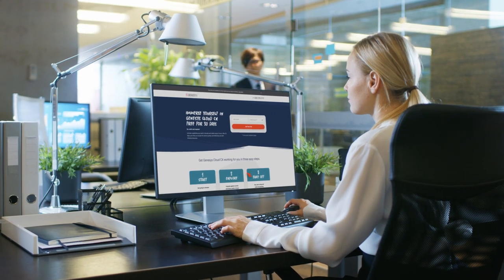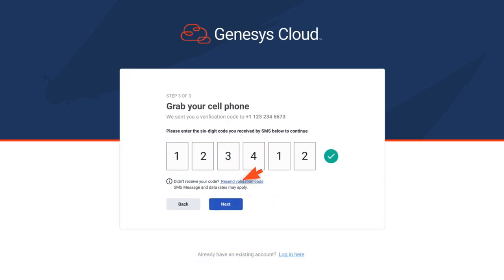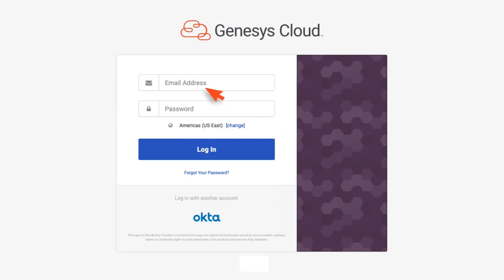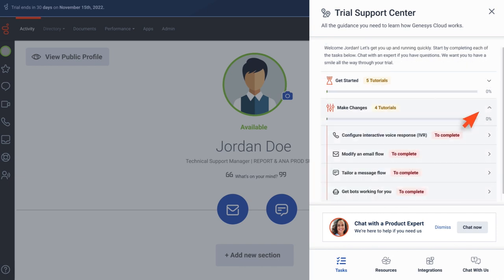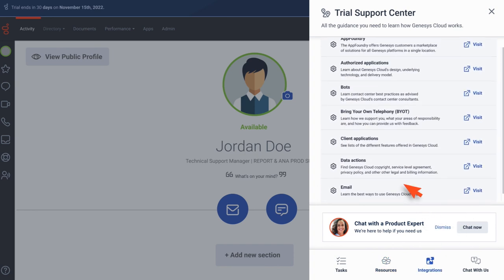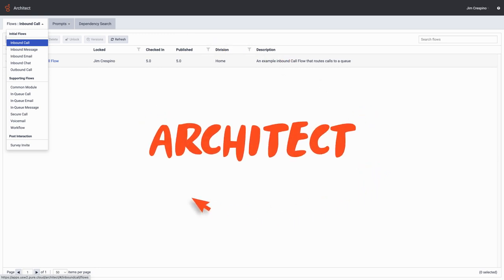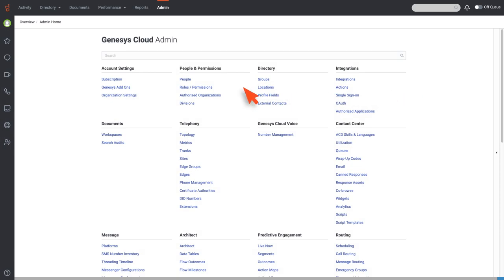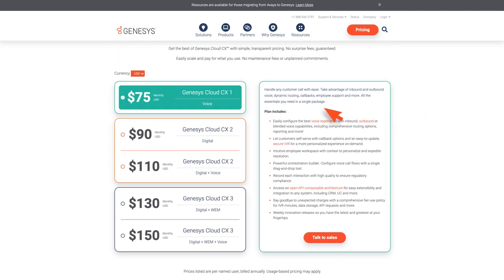What to expect with your Genesys Cloud CX free trial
Start using Genesys Cloud CX free for 30 days. This video provides an overview of the free trial experience, including simple signup, in-App guidance, pre-configured workflows and direct access to product experts to answer any questions you may have.